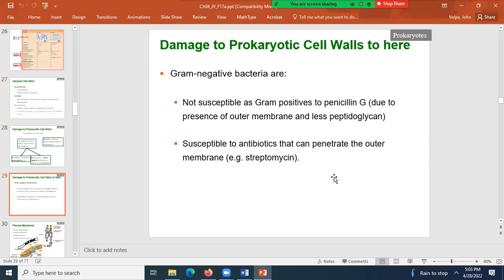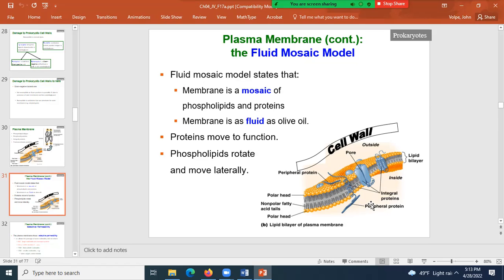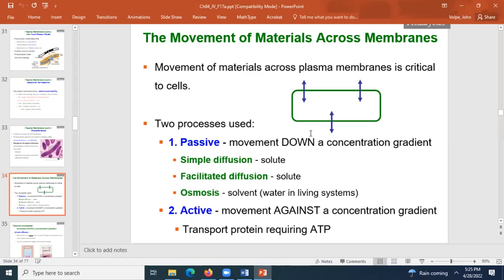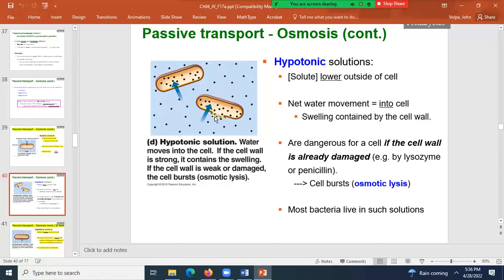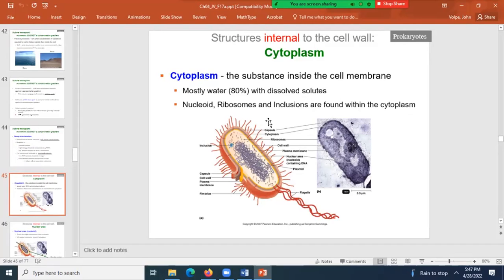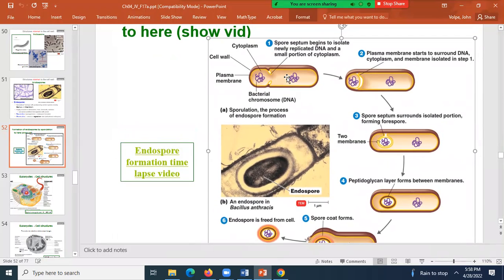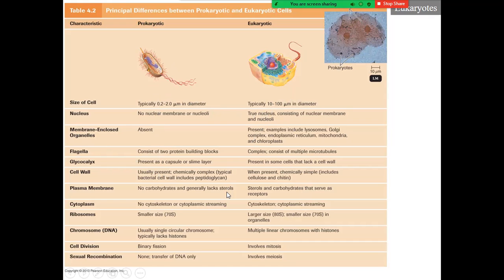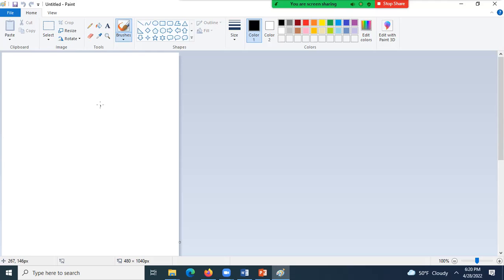2022 04 28 17 01 37 Lecture Microbiology